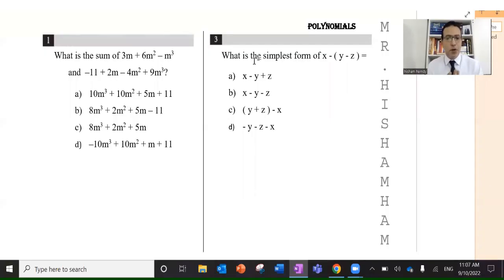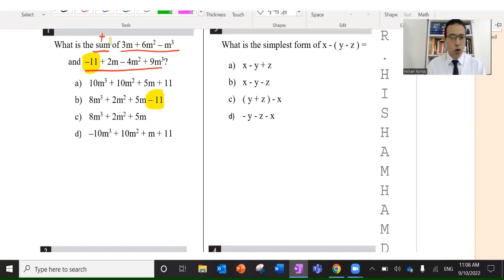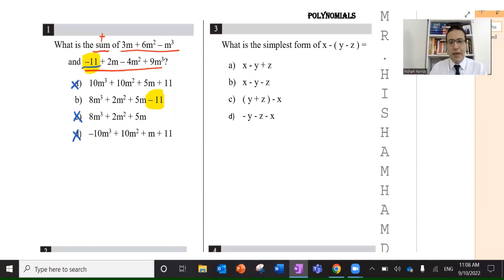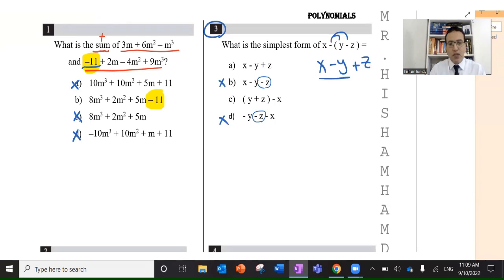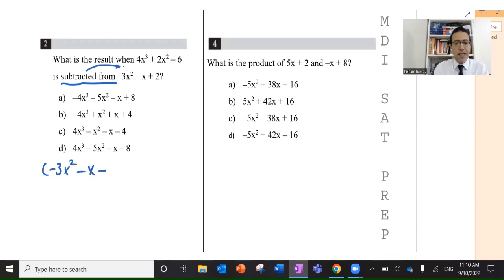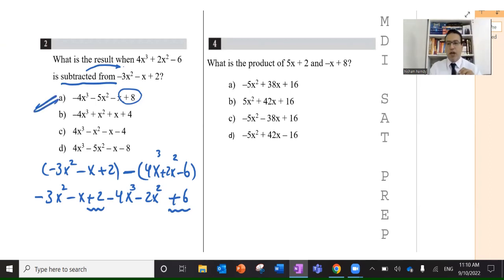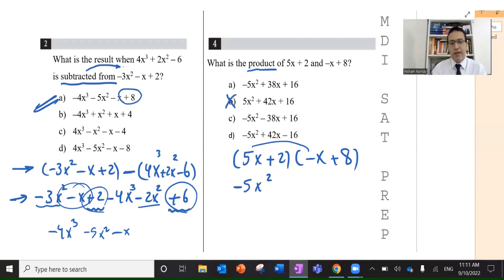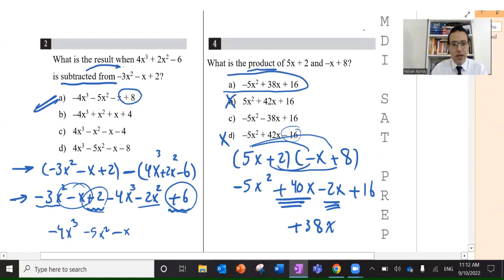Sample Video on How we solve questions in SAT Test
I will represent 4 different types of questions and how we can solve them in our SAT Preparation course.